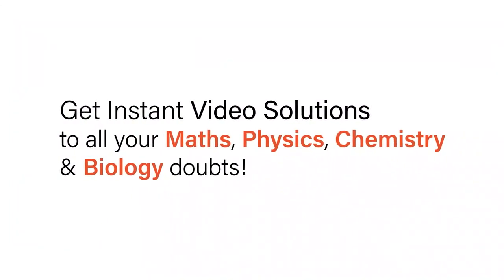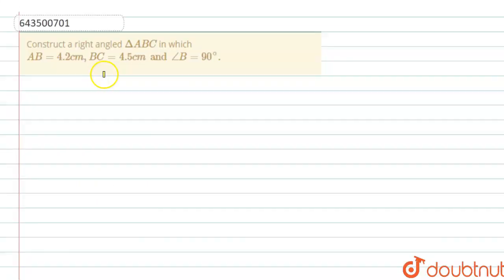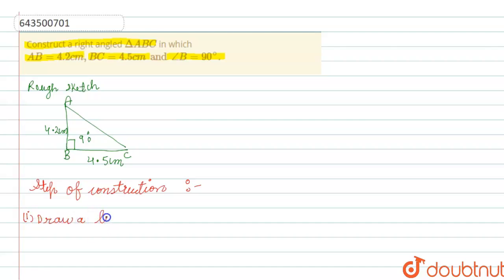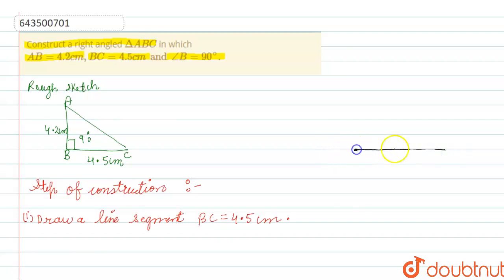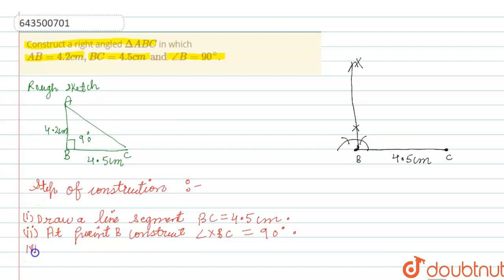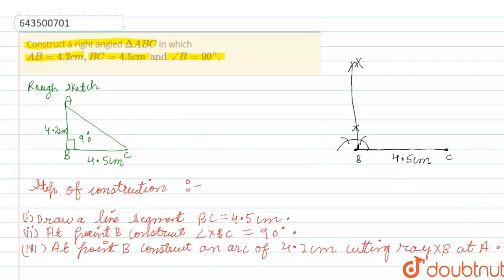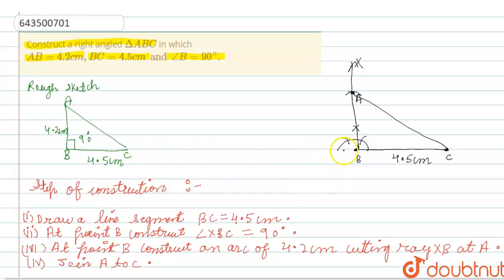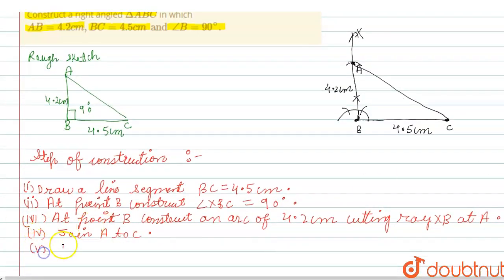Construct a right angled Delta ABC in which AB = 4.2 cm, BC = 4.5 cm and angle B = 90^(@). | 7 ...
Construct a right angled Delta ABC in which AB = 4.2 cm, BC = 4.5 cm and angle B = 90^(@).
Class: 7
Subject: MATHS
Chapter: CONSTRUCTION
Board:ICSE

👉 Have Any Query? Ask Us.